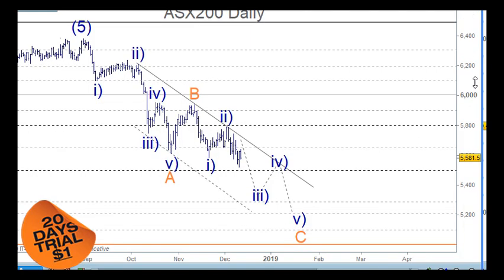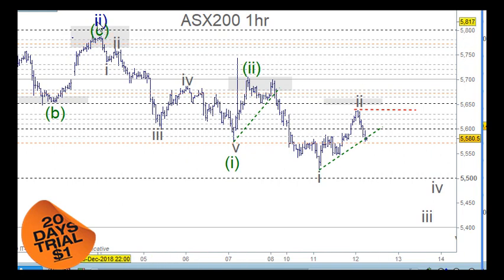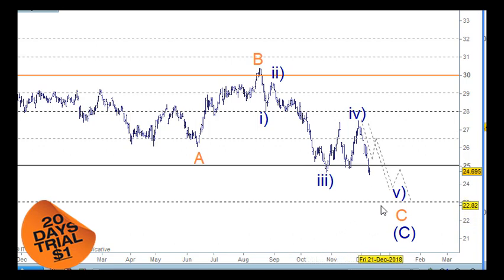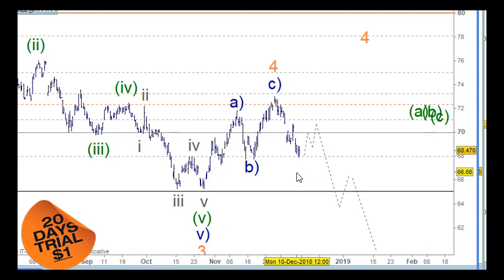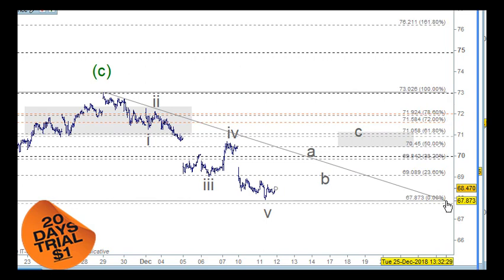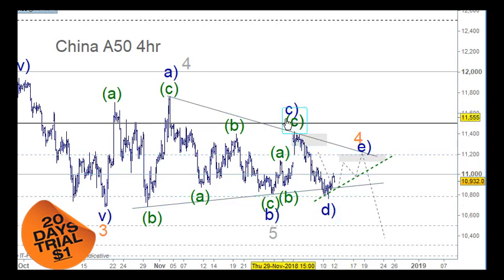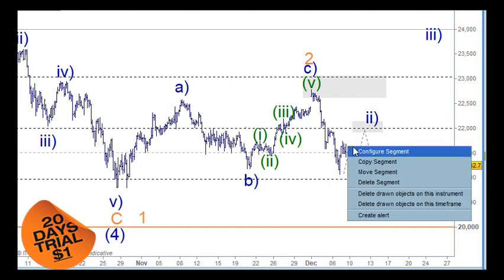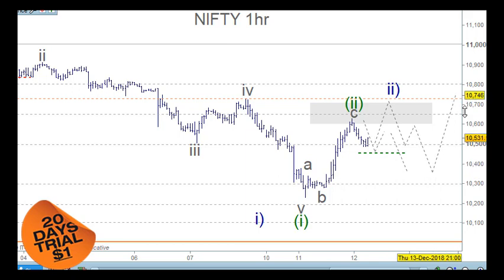ASX200 XJO China A50 Hang Seng HSI Nifty Nikkei N225 12 December 2018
ASX200 XJO China A50 Hang Seng HSI Nifty Nikkei N225 Video using Elliott wave and Trading Levels analysis. Asian Indices are in a down trend as we look to short their corrective rallies.